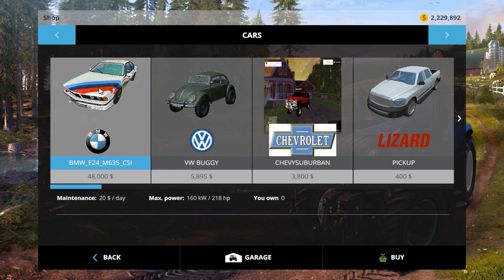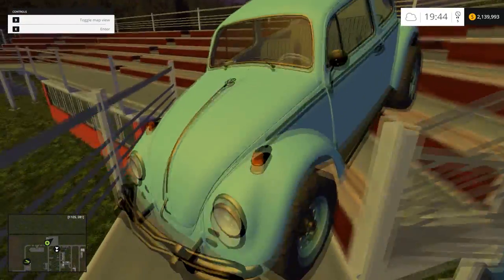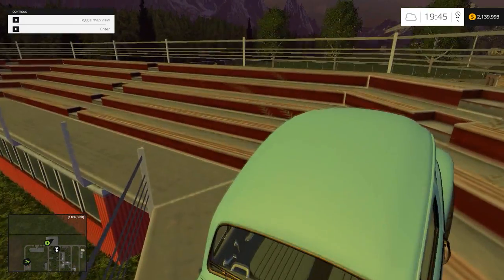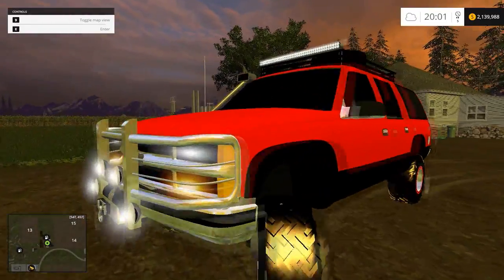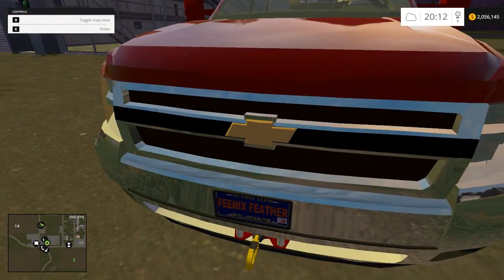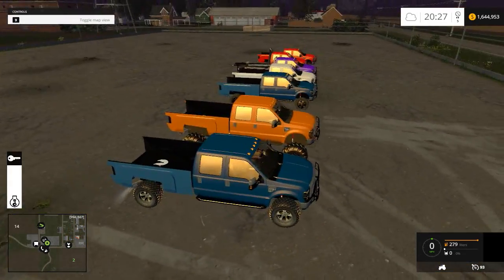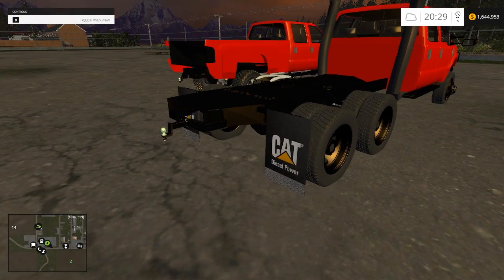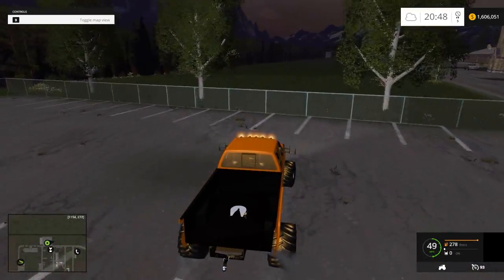Farming Simulator 2015: Mod Spotlight #40: Trucks!